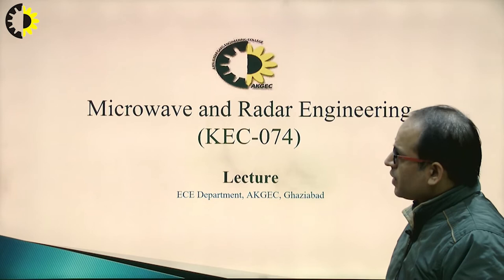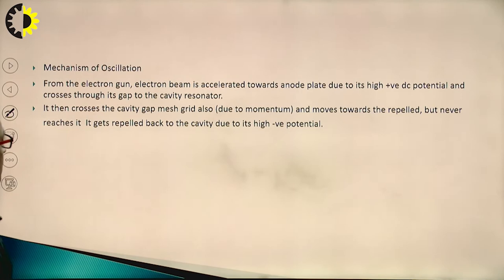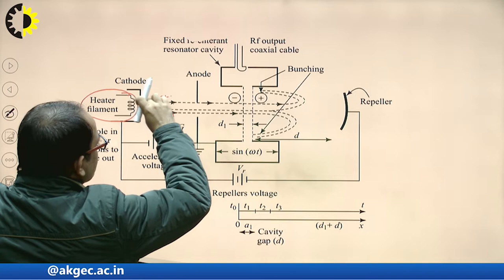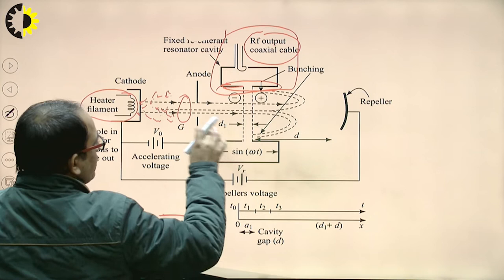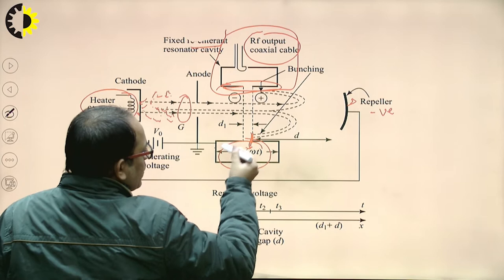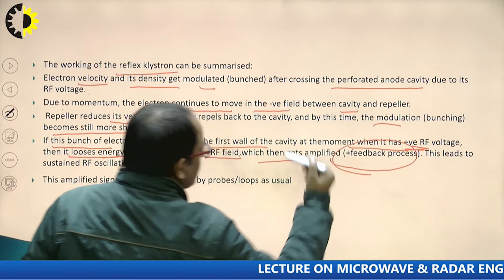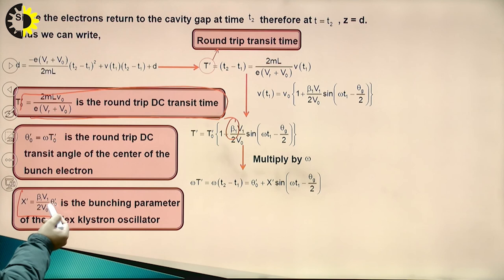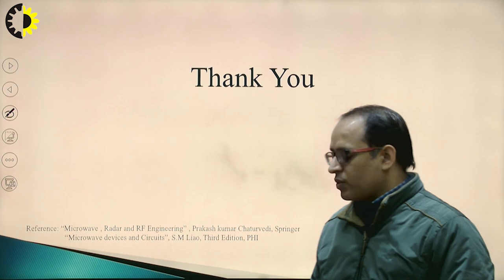MICROWAVE & RADAR ENGINEERING LECTURE 16 ''Reflex Klystron'' By Mr. Himanshu Nagpal, AKGEC